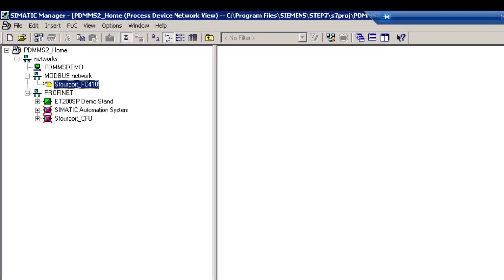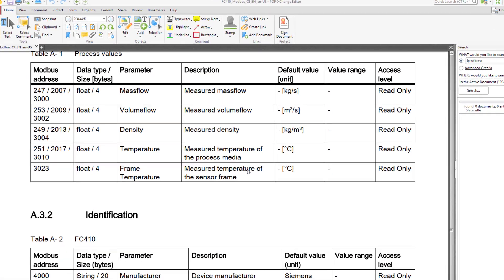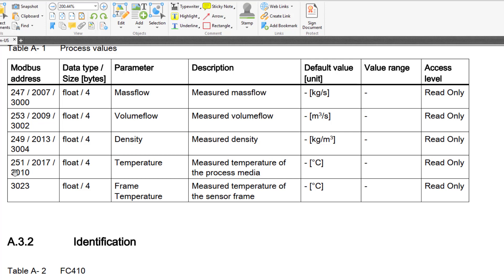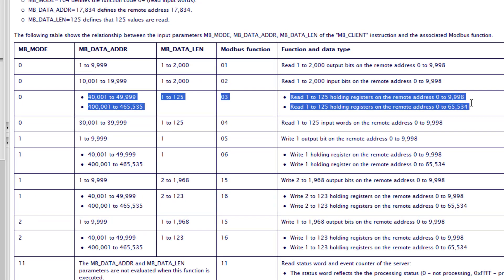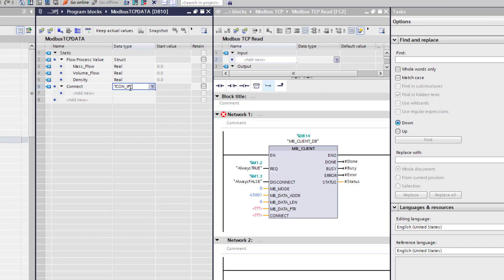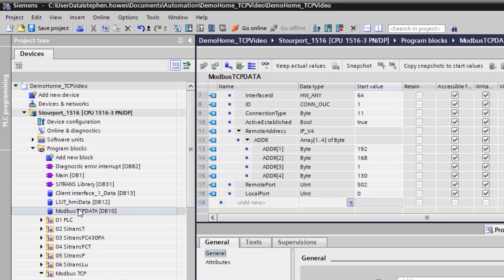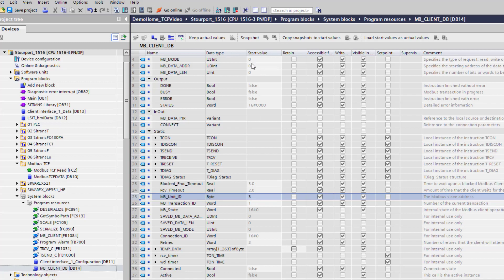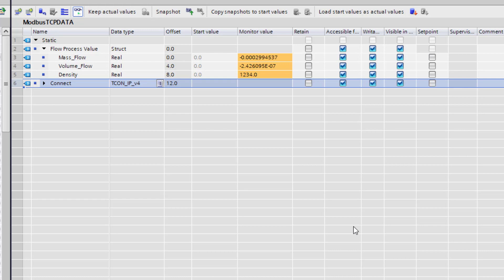How to allow 2 Modbus Masters to communicate to multiple Modbus slaves (Part 3 TIA Portal)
Modbus is simple to understand and offers great flexibility as it can be used over RS 232 and RS485 multidrop.  However unlike it's more powerful cousin  Profibus DP  it does not allow two masters to communicate to one slave at the same time, as it does not support acyclic communications.  This becomes an issue if we want to use SIMATIC PDM and require connectivity to IOT applications.

This video demonstrates how to connect Modbus TCP Clients to TIA Portal.